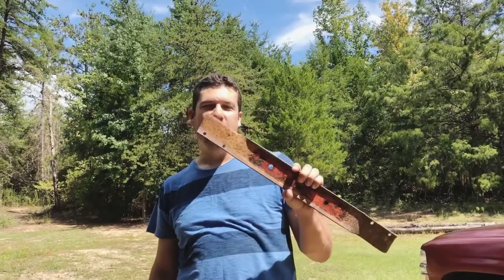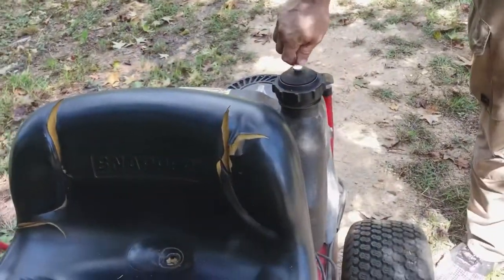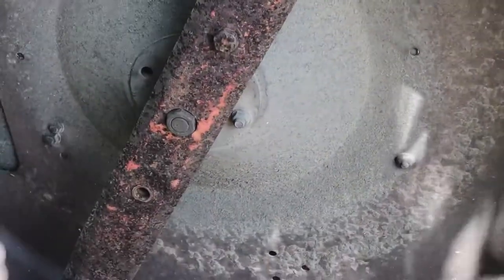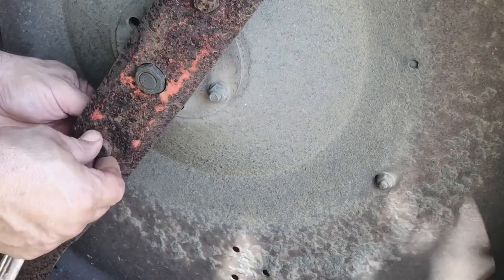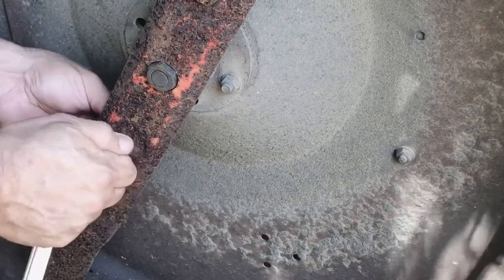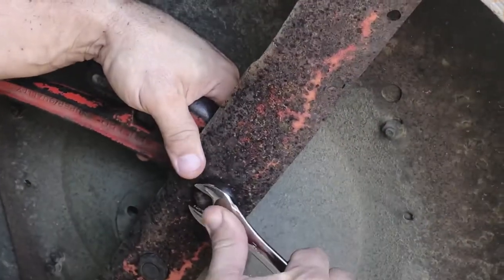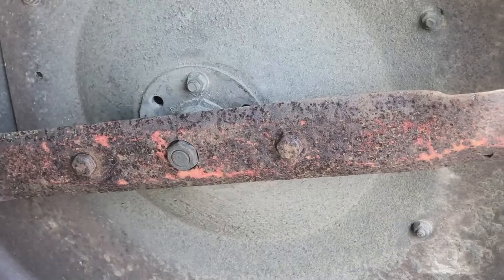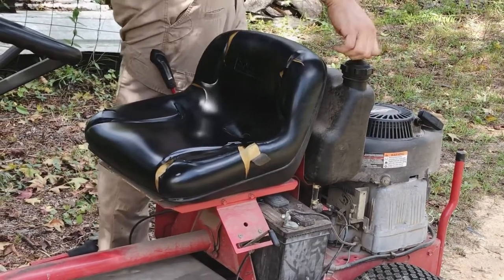How to change the blade of snapper mower